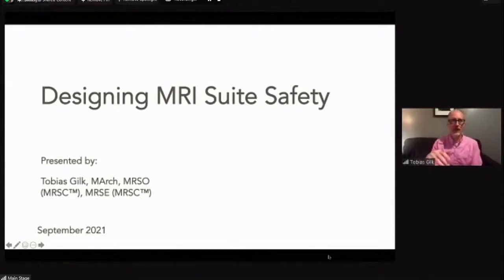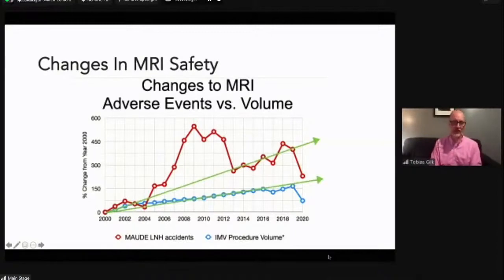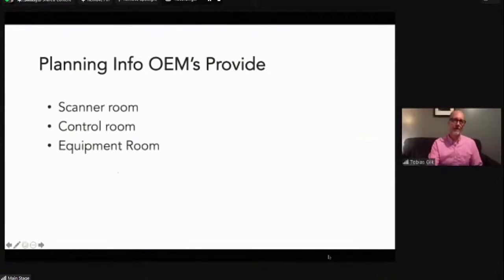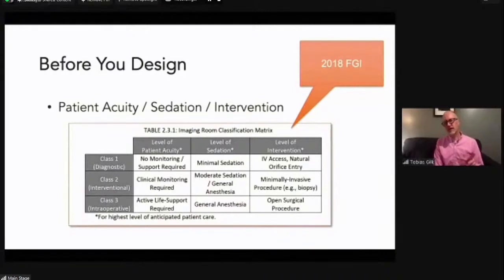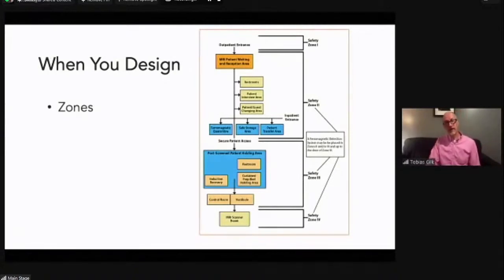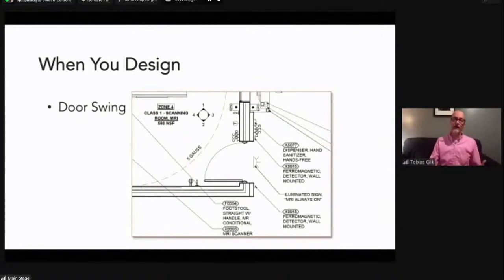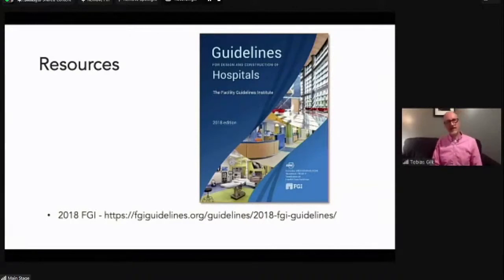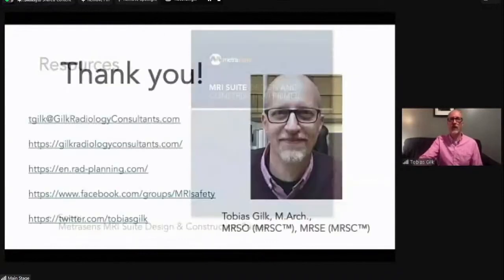6. Designing MRI Suite Safety - Tobias Gilk, USA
Watch Tobias Gilk, the world's leading authority on MRI safe architecture, discuss finer details of designing MRI suite safety.